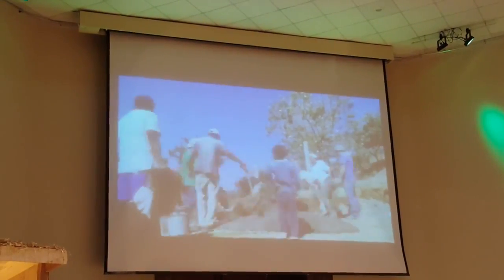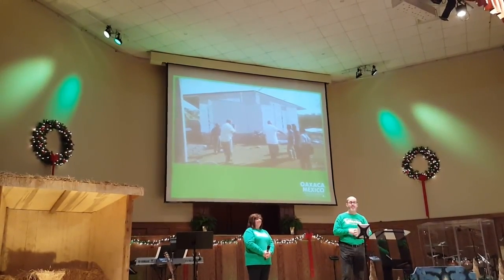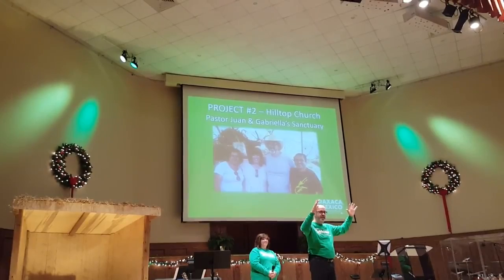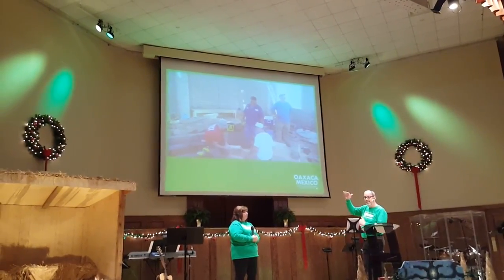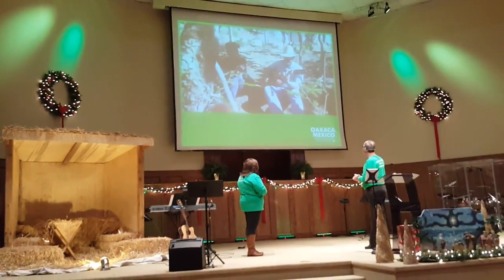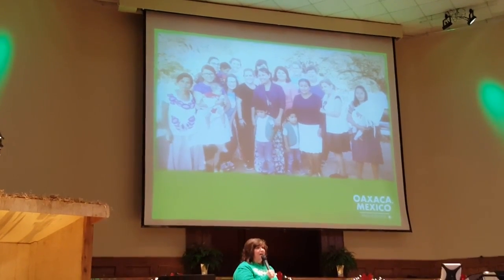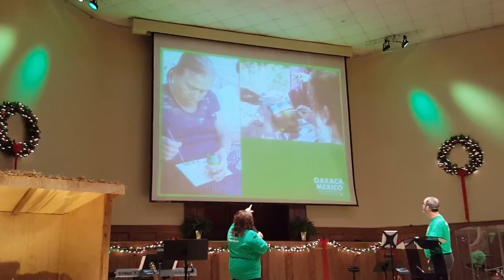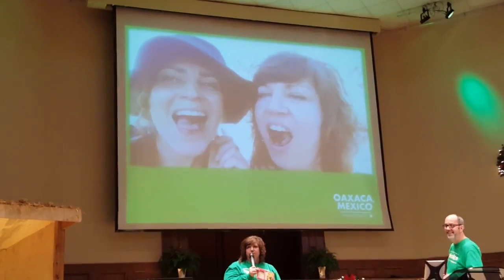Bethel Christian Parma Ohio-Team Mexico Testimonys Missions Trip Highlights To Oaxaca Mexico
Description- Special Service at Bethel Christian Parma Ohio Highlighting Team Mexico Trip To Oaxaca.Helping To Build A Church and A Pastor Familys Home.Team Members Giving Personal Testimonys